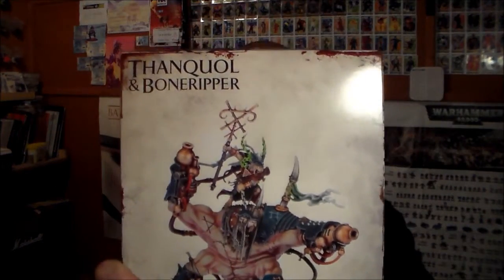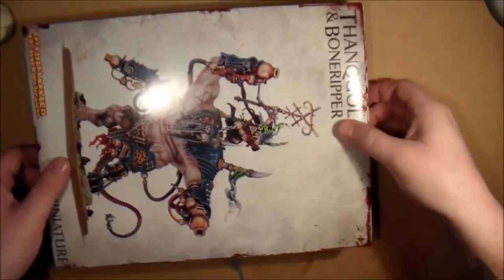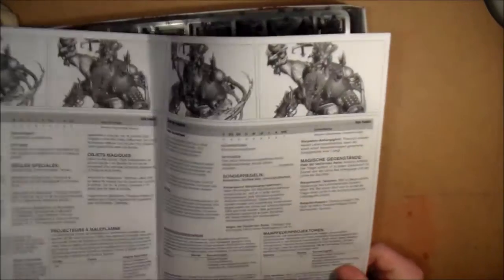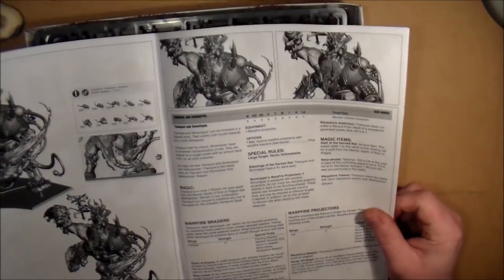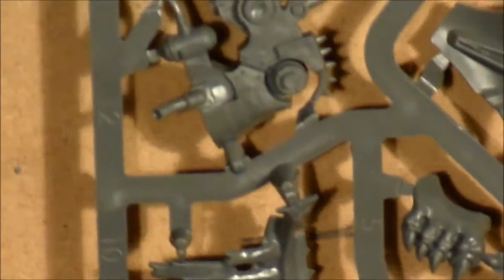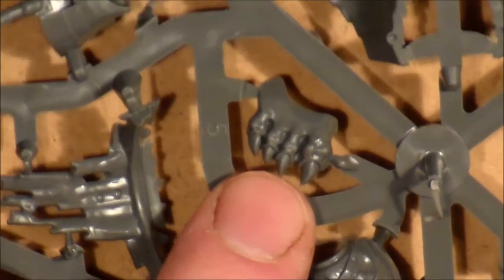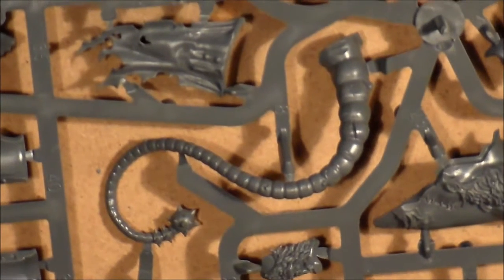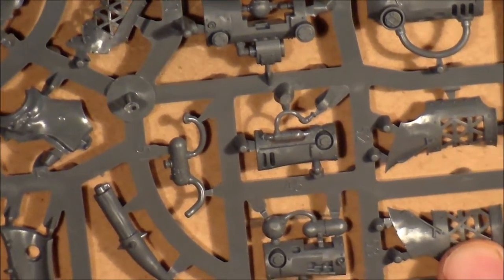Thanquol and Boneripper Unboxing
The leader of the under empire is finally here! Let's see what's in the Thanquol and Boneripper box